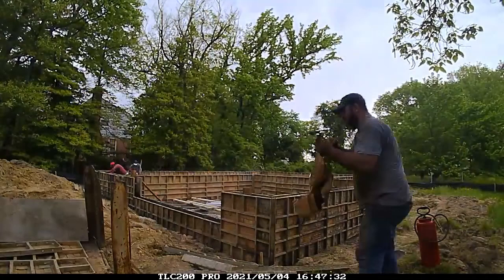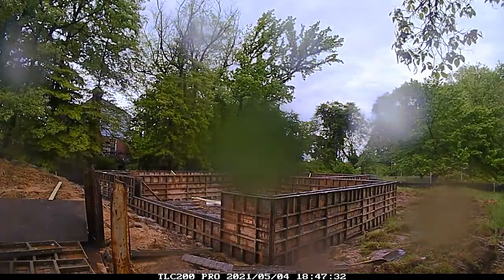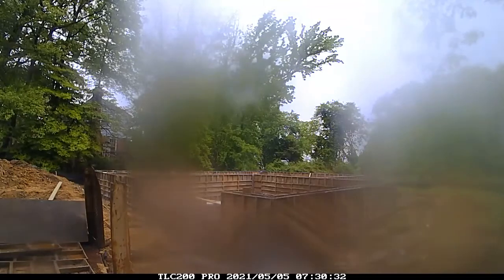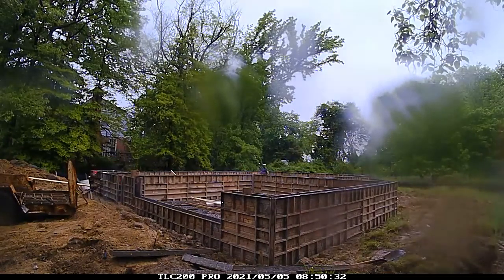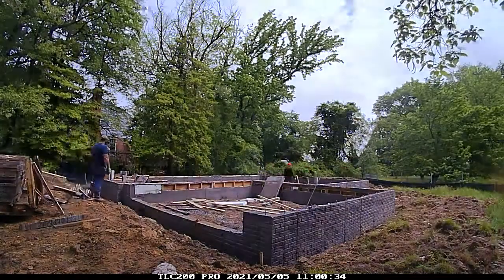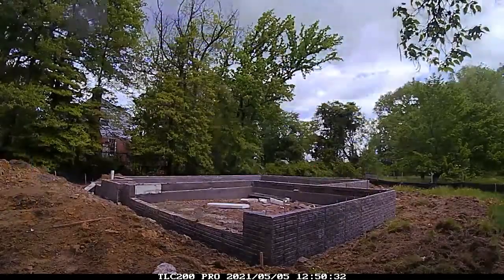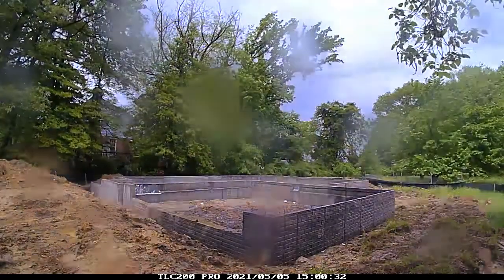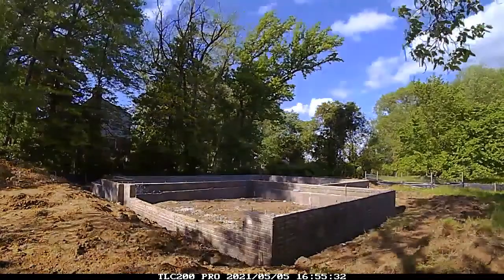How to Pour Foundation Walls Of A Single Family Home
If you want to learn how a foundation is poured with all the materials needed then watch this video.